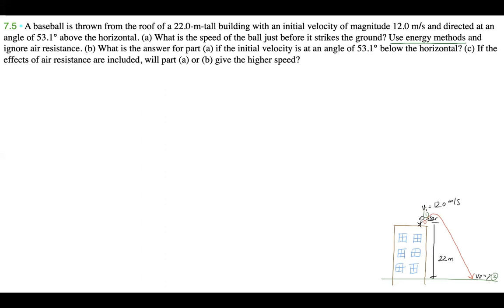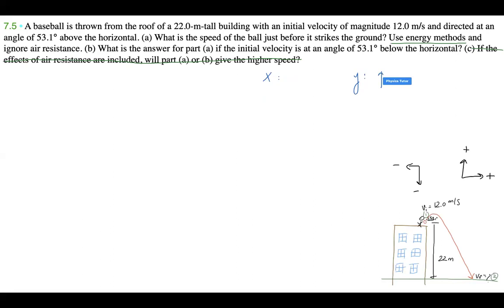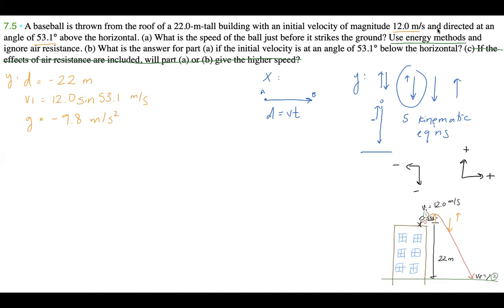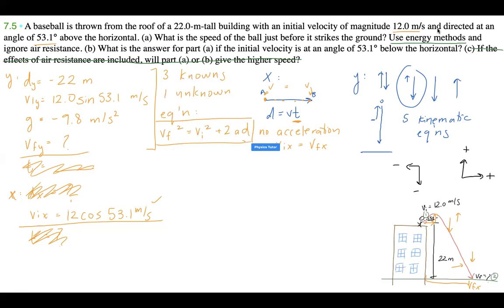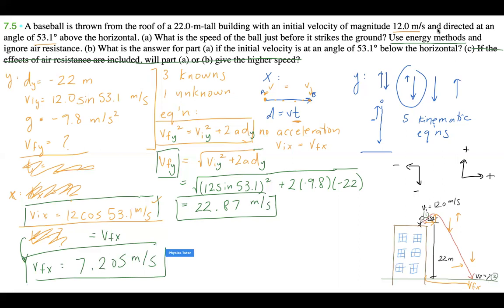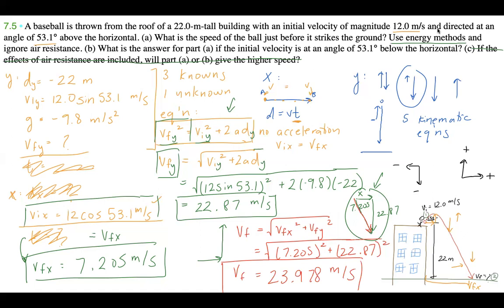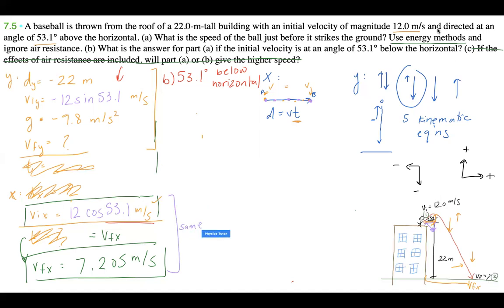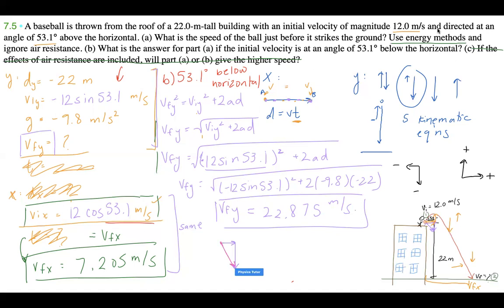Introduction to Solving Energy Problem Using Kinematics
⚾️🏙️ Energy Problem Tutorial: A Baseball's Flight Using Kinematics!

(Solving a past problem using a different method!)

🔍 Problem:
A baseball is thrown from the roof of a 22.0-m-tall building with an initial velocity of magnitude 12.0 m/s and directed at an angle of 53.1° above the horizontal. (a) What is the speed of the ball just before it strikes the ground? Use energy methods and ignore air resistance. (b) What is the answer for part (a) if the initial velocity is at an angle of 53.1° below the horizontal? (c) If the effects of air resistance are included, will part (a) or (b) give the higher speed?